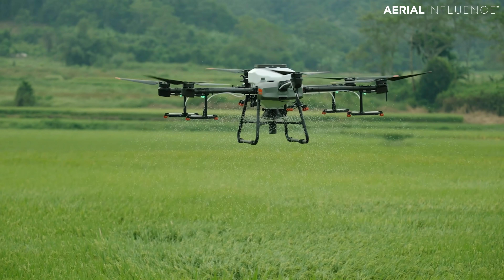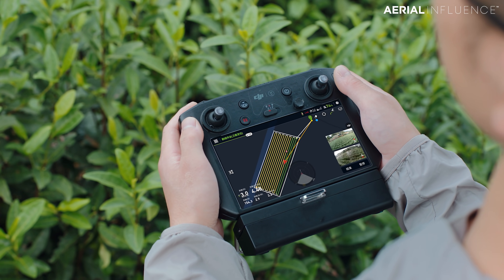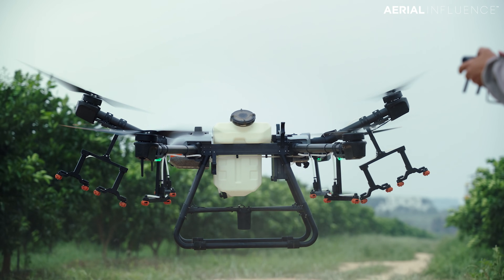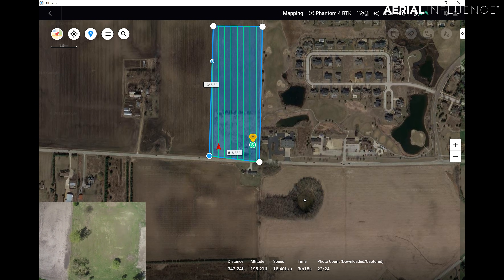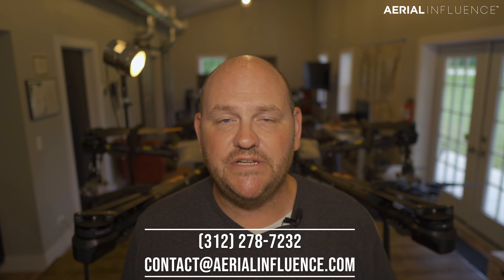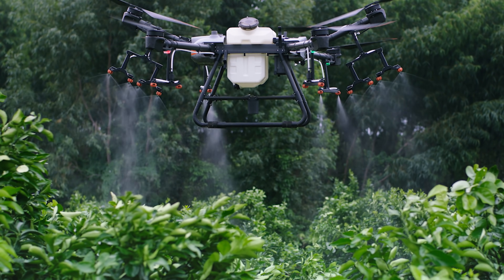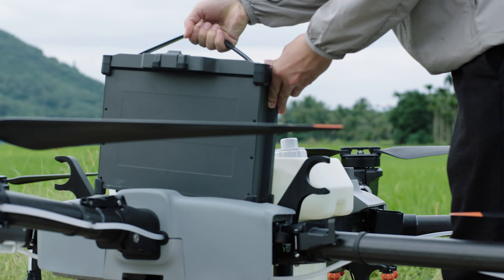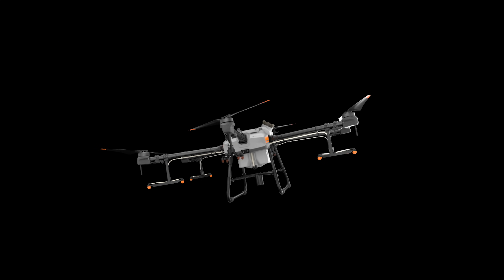DJI Announces Incredible New Drones: DJI AGRAS T10 & T30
DJI Agriculture has led the way worldwide in drones used for farming. Their newest drones, the DJI Agras T10 & DJI Agras T30 are about to change the way America farms.

Here is a link to our longer discussion about the T10 & T30 with Aerial Influence owners, Michael Ferguson and David Plummer.